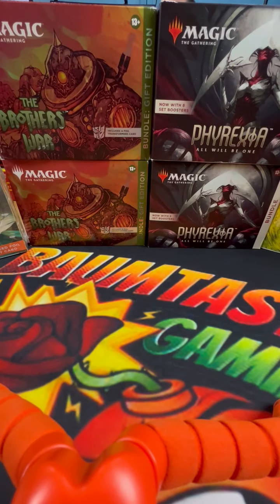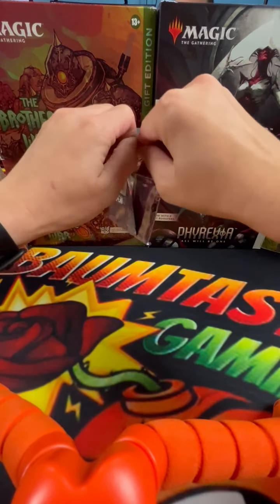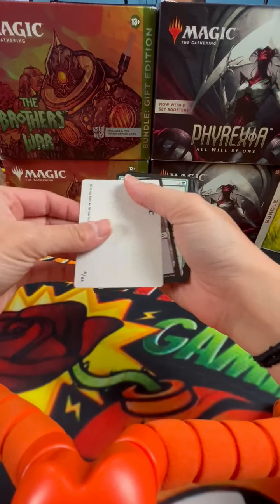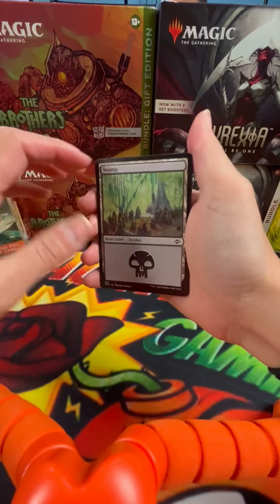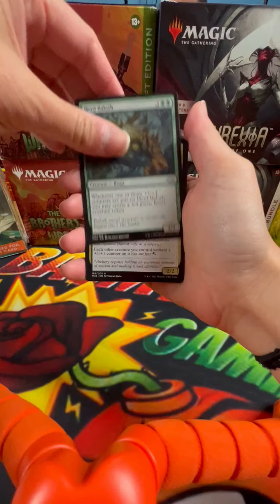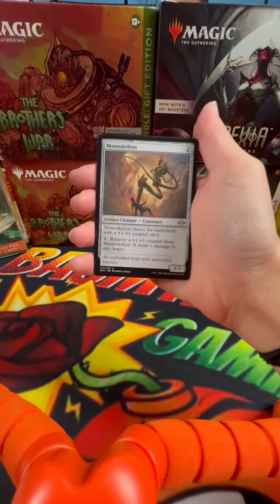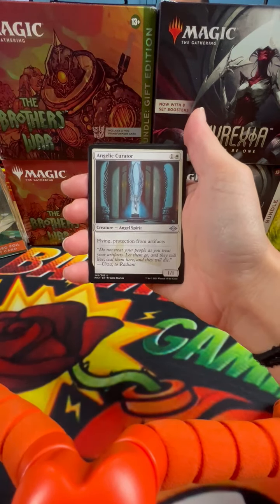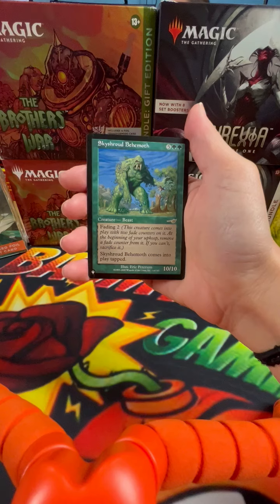Modern Horizons 2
A Random opening on MH2 pack.